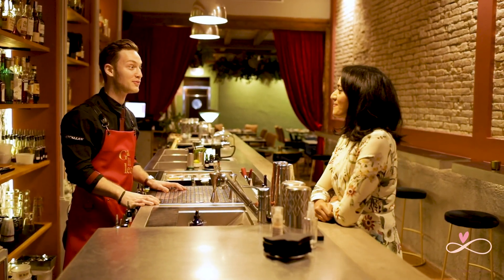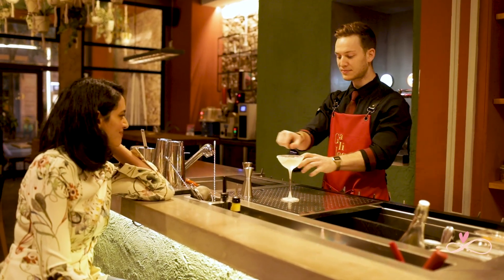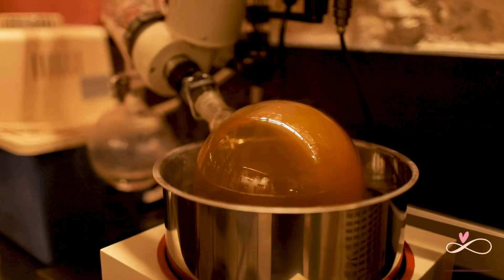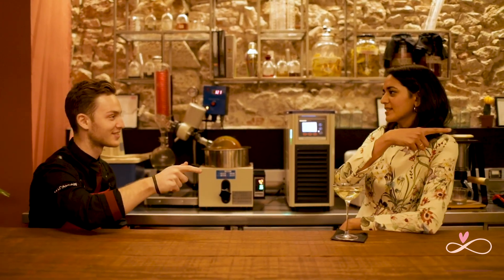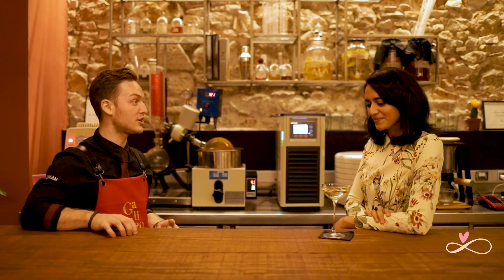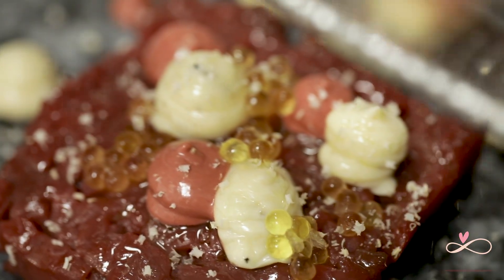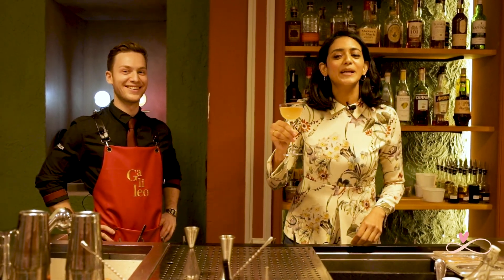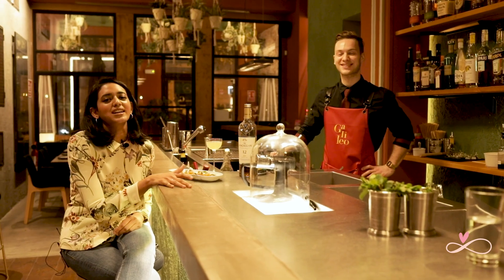One Of My Favourite Cocktail Bars In Barcelona || Best Food & Cocktail Pairing || Infinity Platter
Experience Barcelona like a local! I plan to explore the culinary arts, meet the amazing people behind them and see the world while doing it.
So let’s go to places which you won’t necessarily find in your google search.
There are infinite number of amazing cocktails bars in Barcelona but today I’m going to take you to one of my favourite cocktails bars this wonderful city has to offer.
My goal is to take you to the ‘not so touristy’ places in the Barcelona so when you visit, you get to experience something new and unique compared to what you normally hear from tourists.
This is so you can experience Barcelona like a local. So let's go on this adventure together :)

Ga li Leo has amazing food & cocktail pairing, you should absolutely try it 🤤